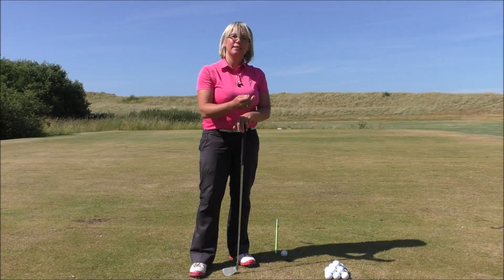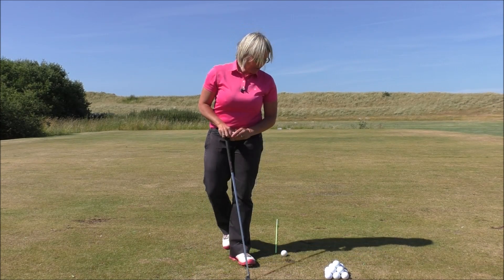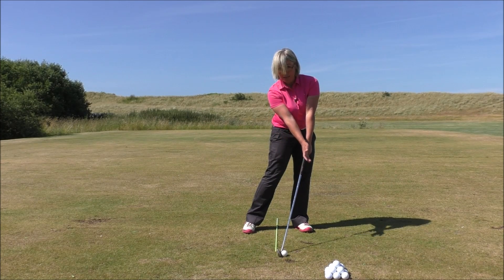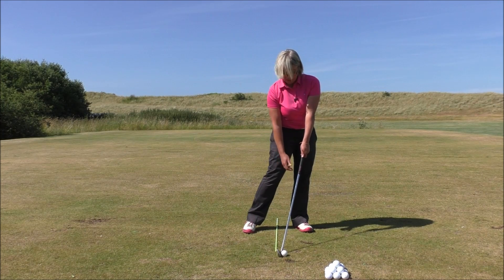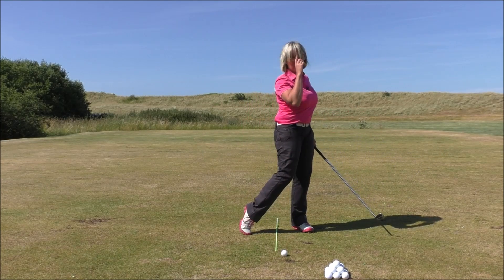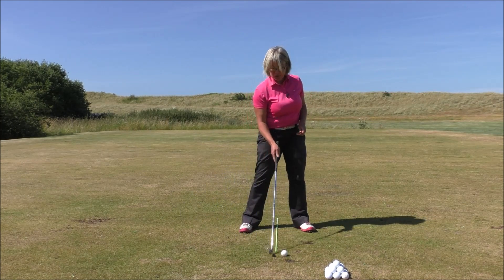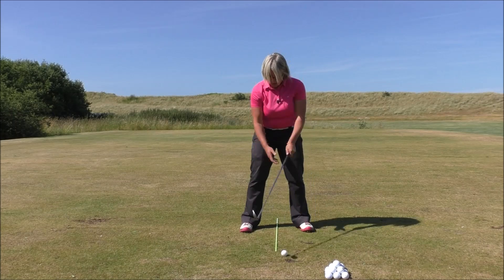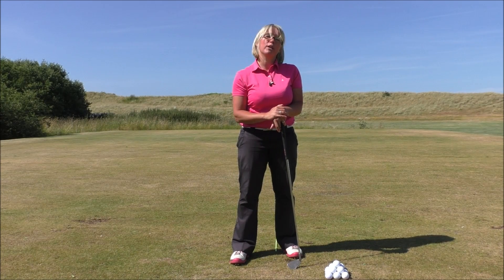Improve your iron striking and distance with a broken tee peg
Great drill to help you strike your irons much more crisply. Increase the yardage that you strike your iron shots, by striking much more crisply rather than hitting the ground before the ball, or catching the ball on your upswing and hitting a thin shot, with this really simple drill to get the low point of your golf swing in the correct place.